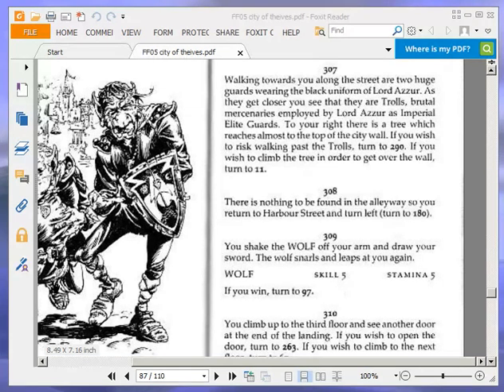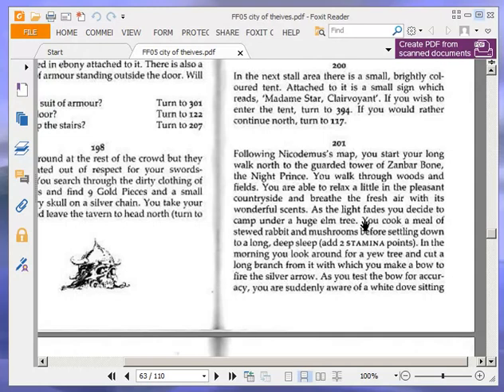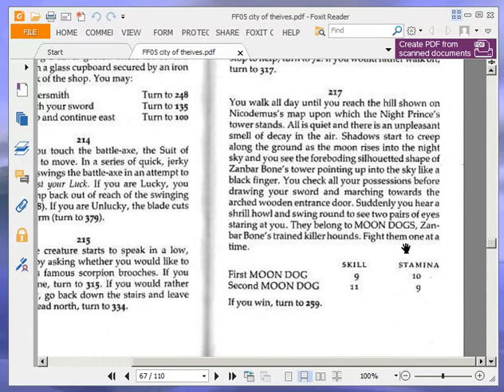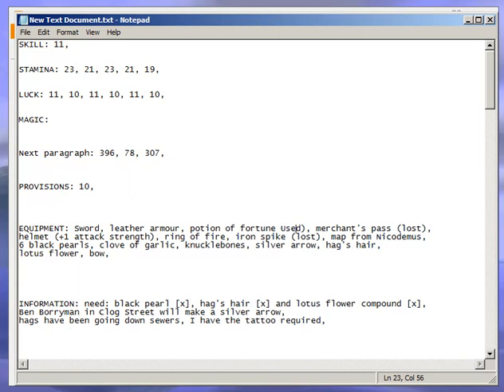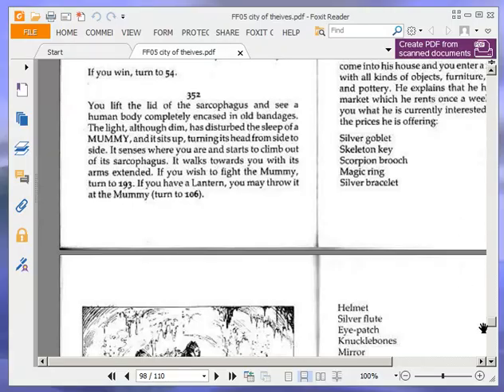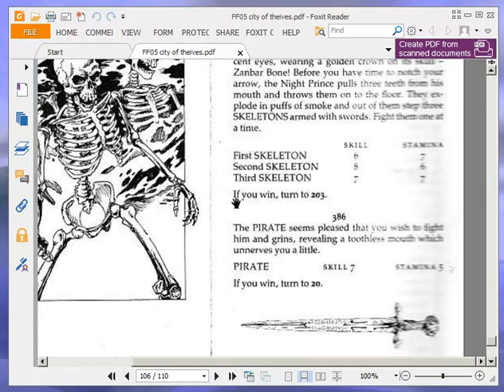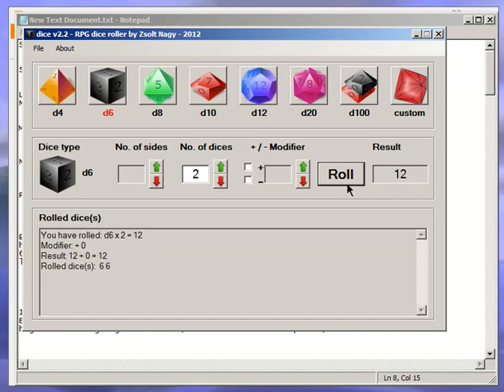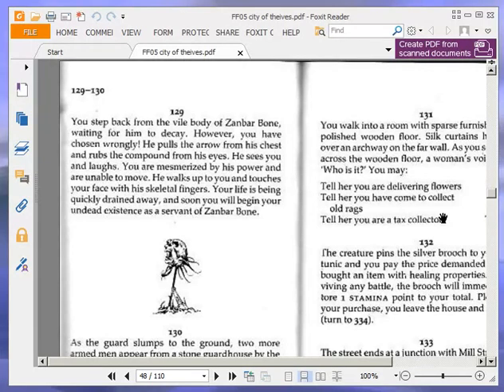Let's Play City of Thieves (Fighting Fantasy Game Book) Part 4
A playthrough with commentary (and narration) of the Fighting Fantasy Game Book City of Thieves by Ian Livingstone. Part 4.